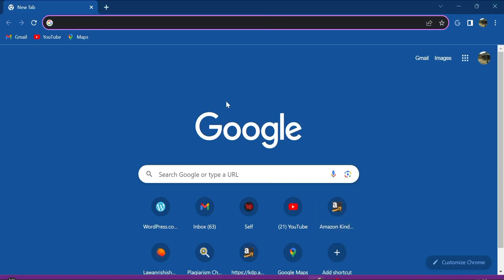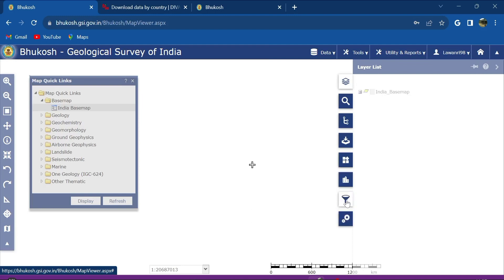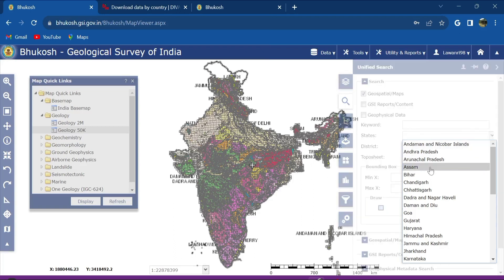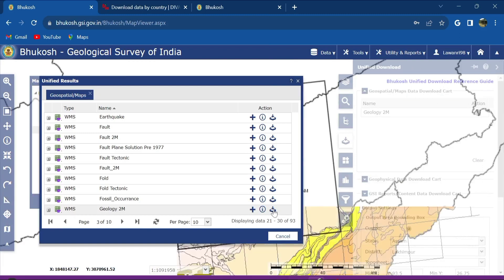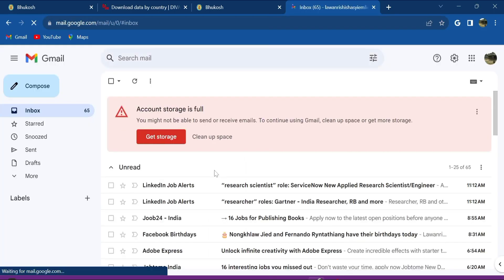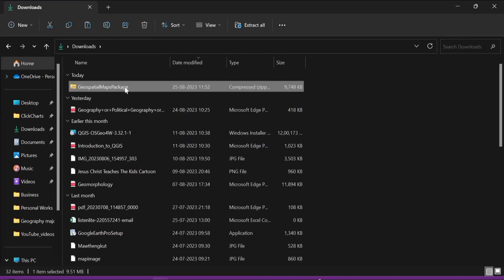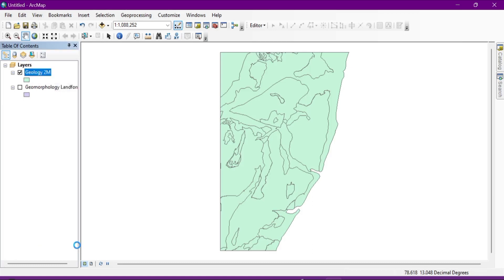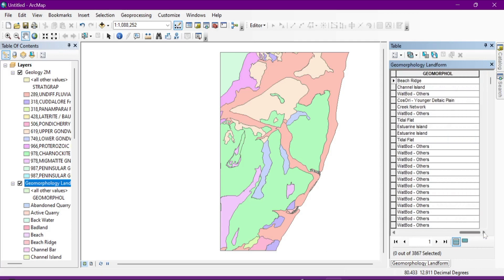Get Shapefiles from Bhukosh GSI || Geology, Geomorphology etc